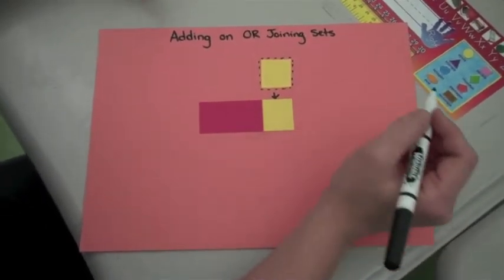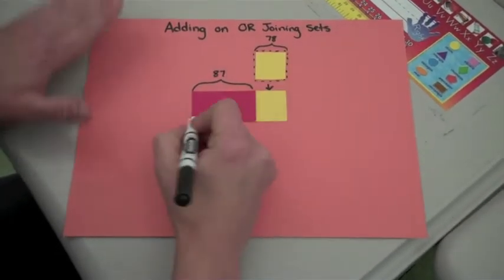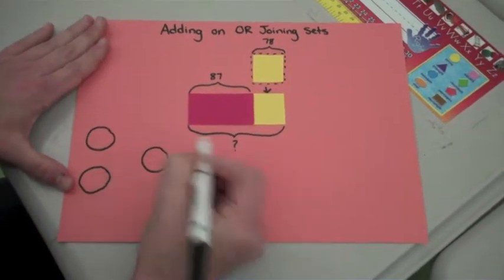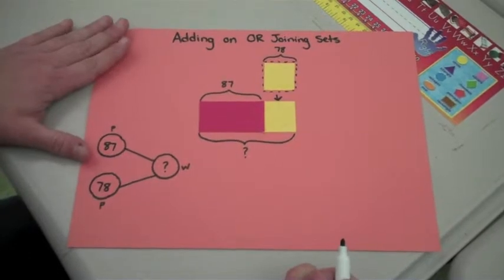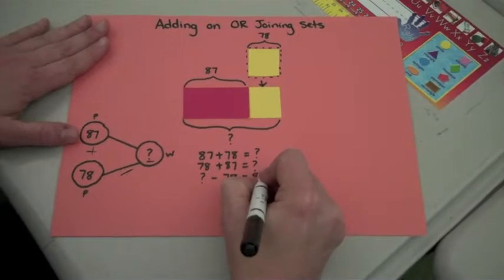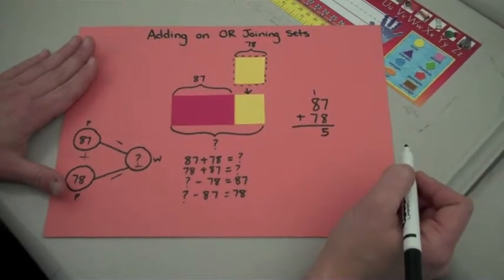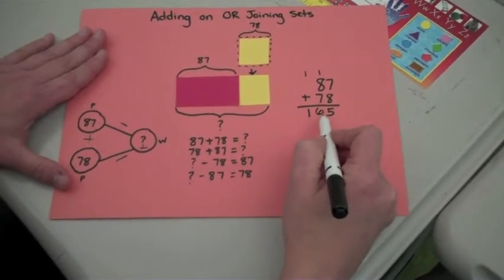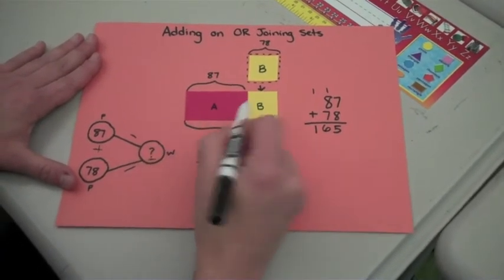Adding on OR Joining sets